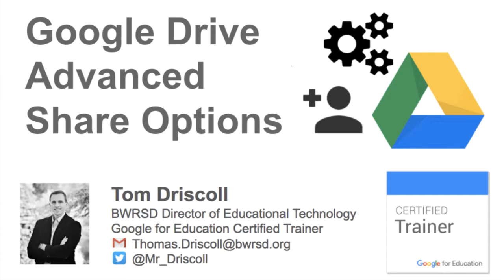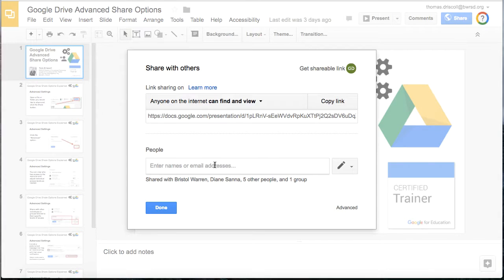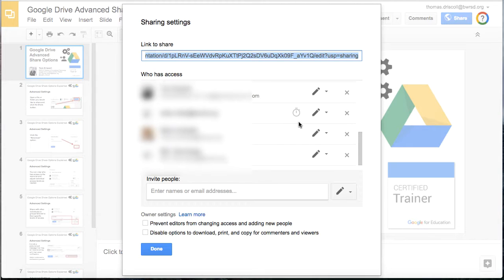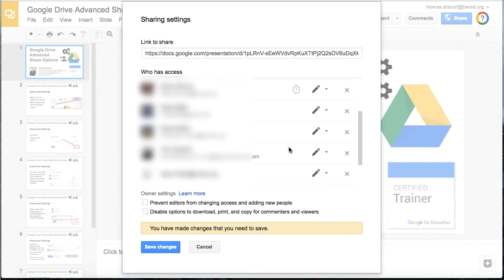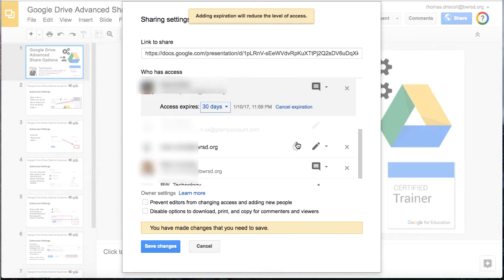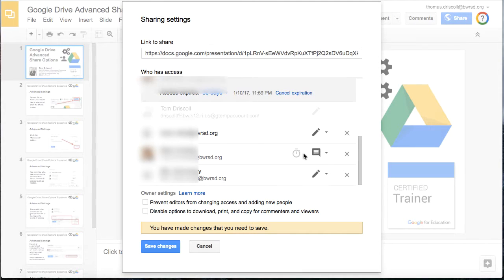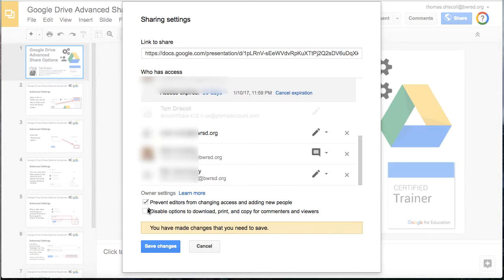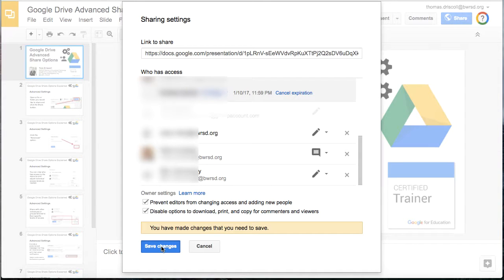Google Drive Advanced Share Options